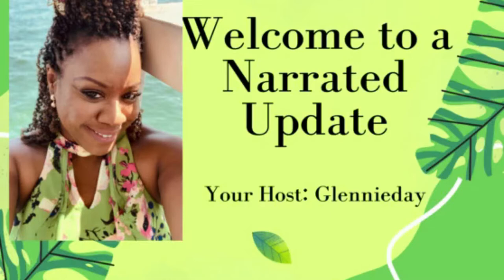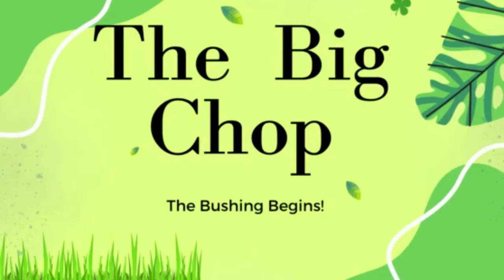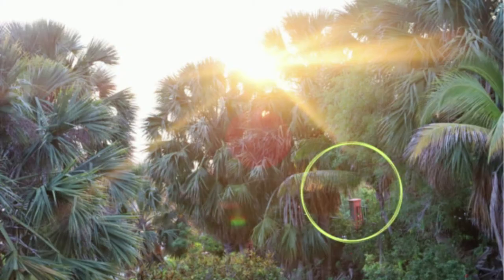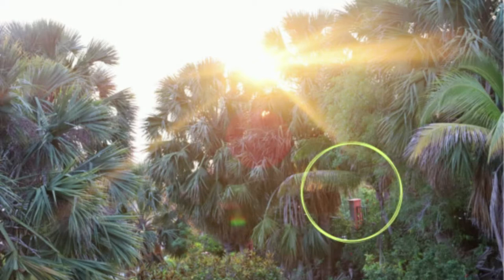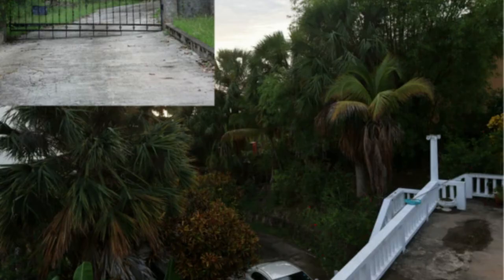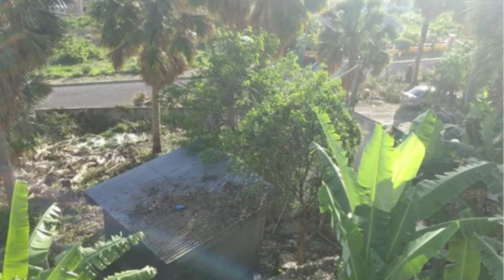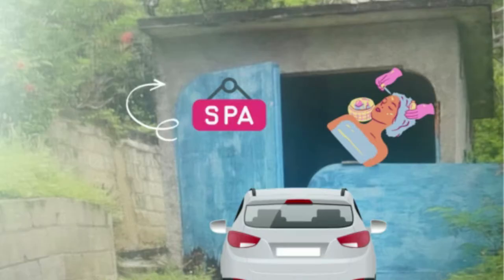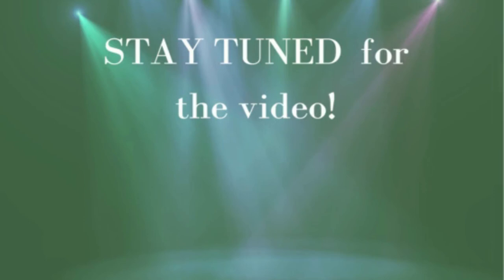LANDSCAPE MY JAMAICAN VILLA!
Hi Guys!  Welcome back!  Today, I share a narrated update of what's going on at the villa in Jamaica!  Wow, what exciting material I have in store for you today and guess what?  You get a chance to participate in the process:)  You will also witness the authentic raw uncut Jamaican vibe as the crew helps prepares the yard for the new landscaping project.  Hold on to your hats, its going to be great!